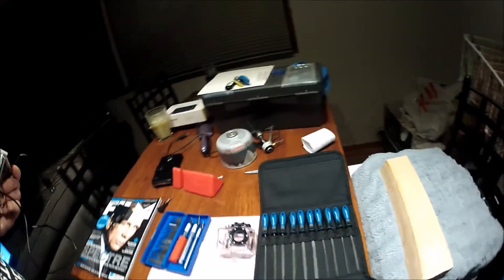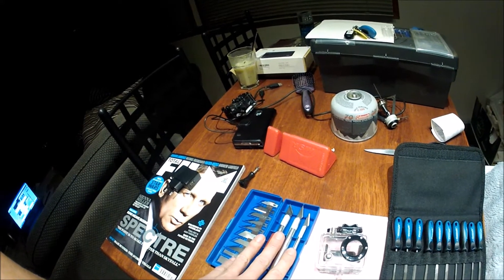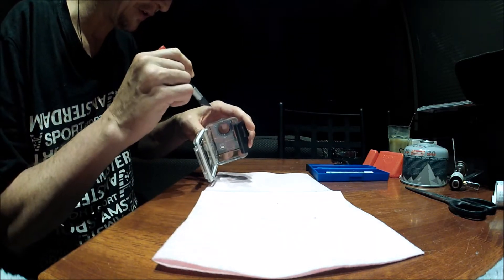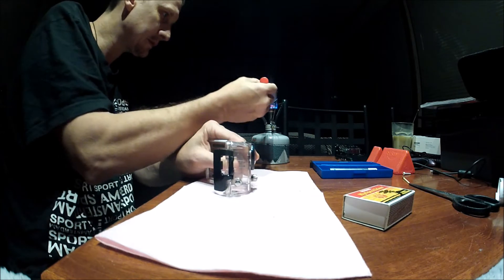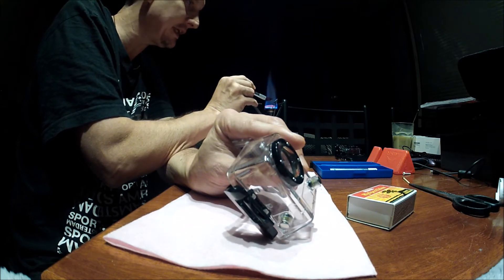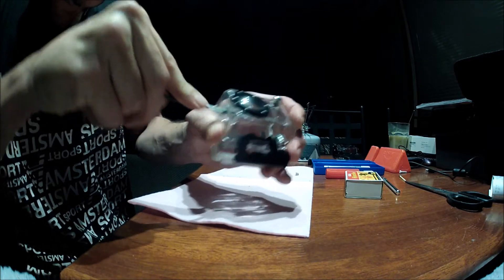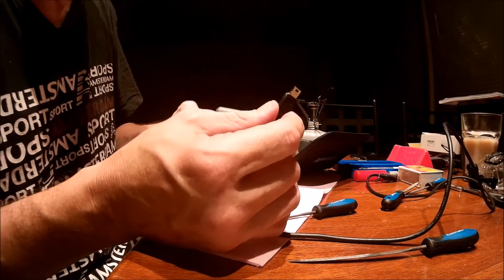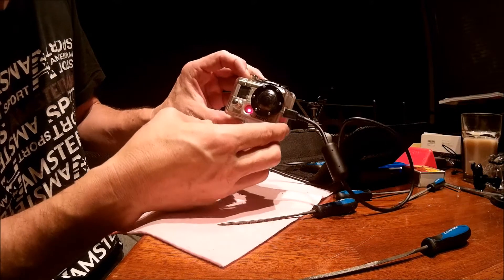Hot Scalpel cutting through GO-PRO casing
Using a heated scalpel to cut through the outer casing of a GO-PRO camera so i can attach a lead to an external Battery Pack
This was filmed using a GO-PRO2 until the last fade in  scene i used the my SJ7000 - notice the difference.